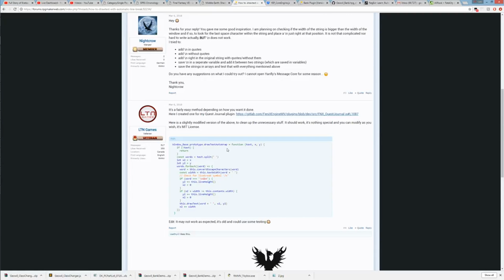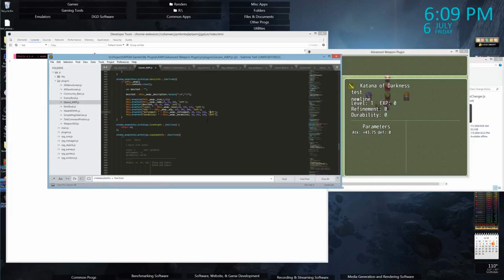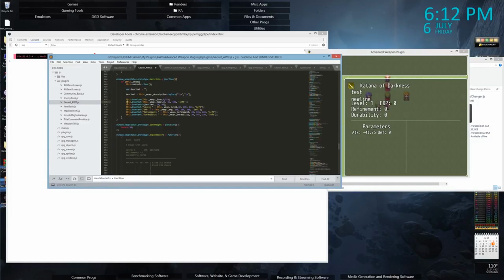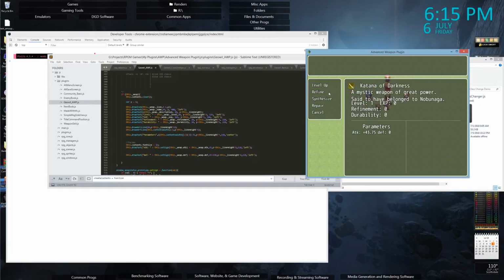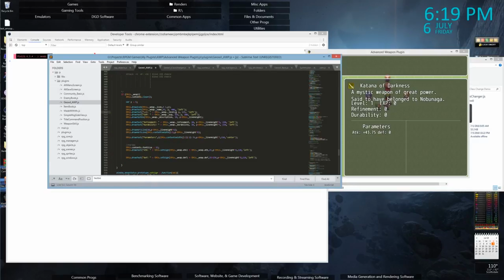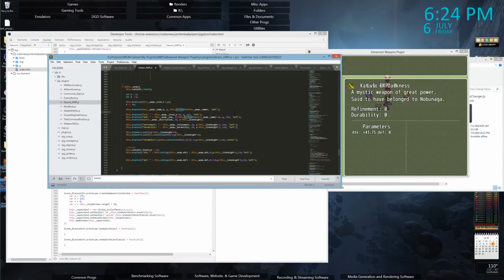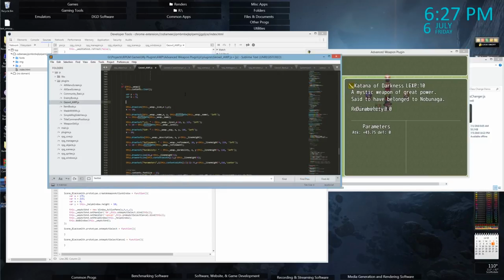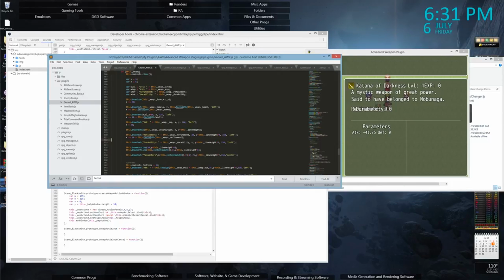Legend of Emilar Game Dev: 7/6/18 Part 5